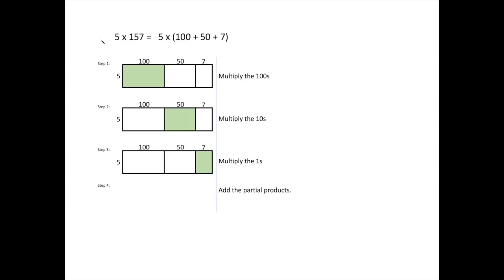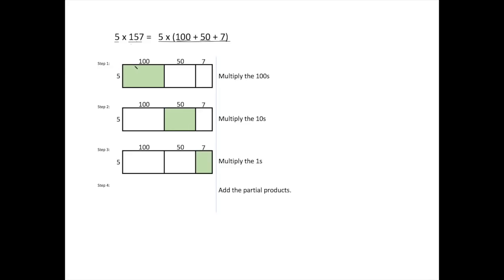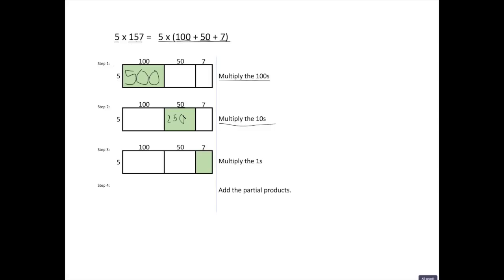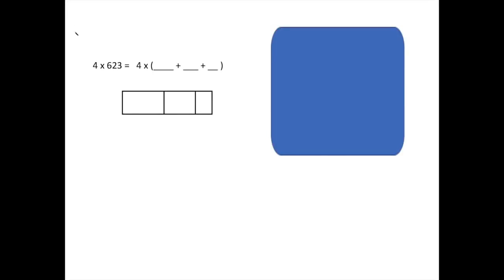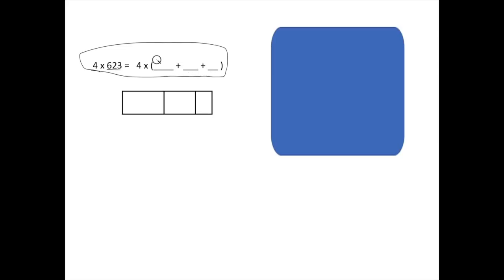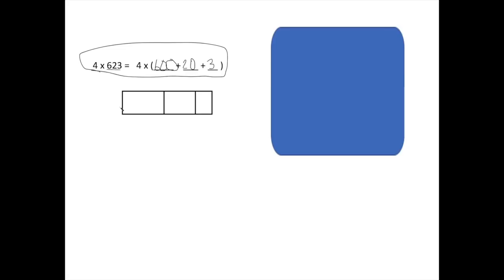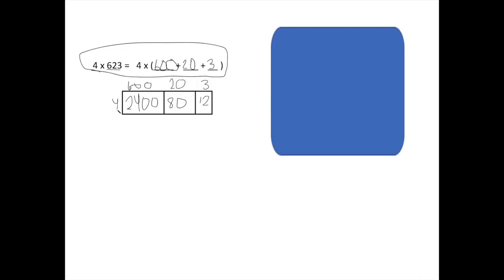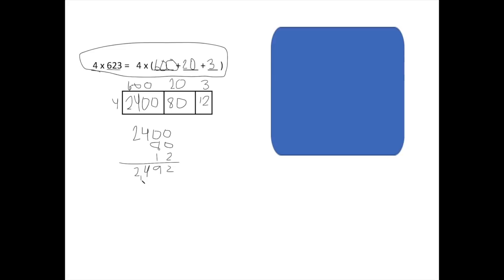Lesson 2.6 - Multiply Using Expanded Form